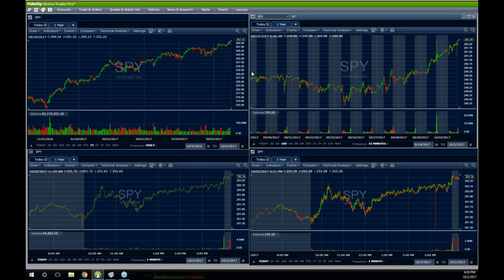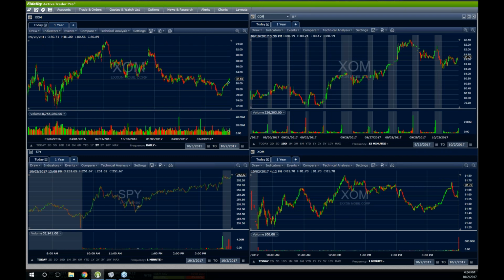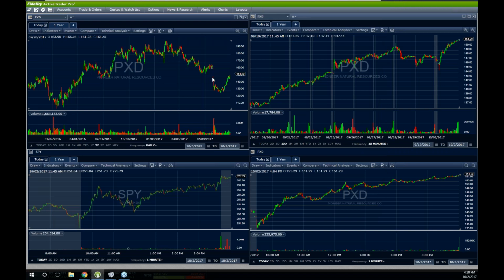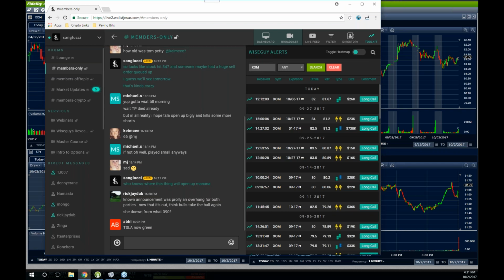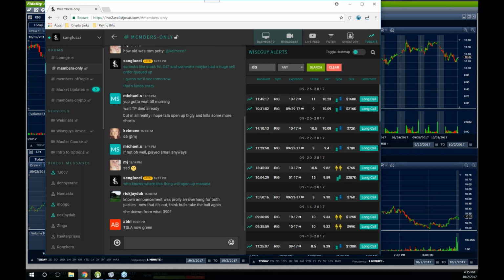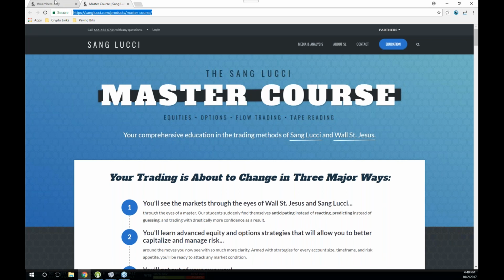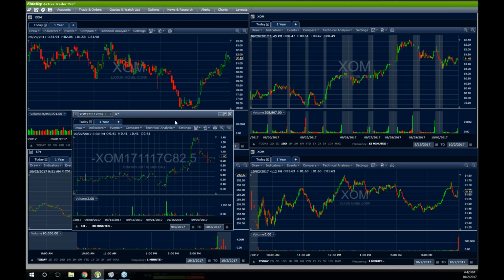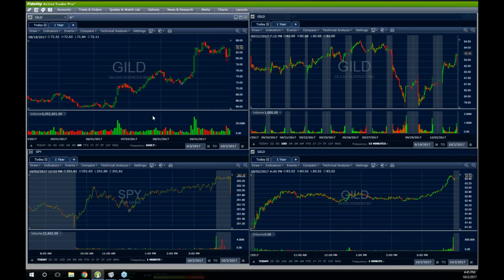How You Could've Used Flow to Spot Oil Complex's Massive Moves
Sang Lucci takes you through the recent sector rotation in the oil complex, how you could've seen it coming, and how you can trade moves like that in the future!

For more info on the three-day trial to the Steamroom, visit WallStJesus.com.

And for info on the Master Course,